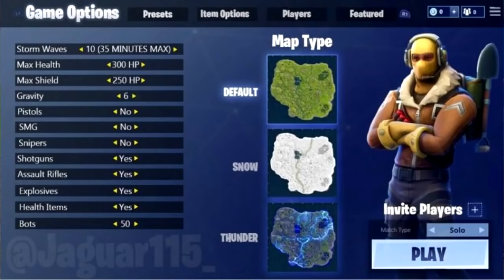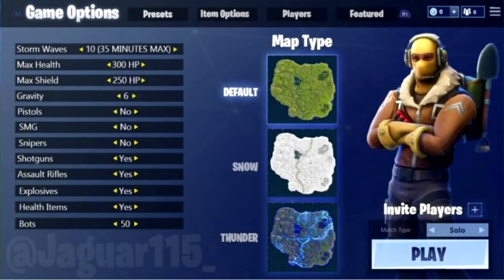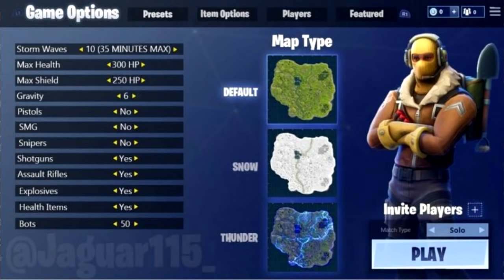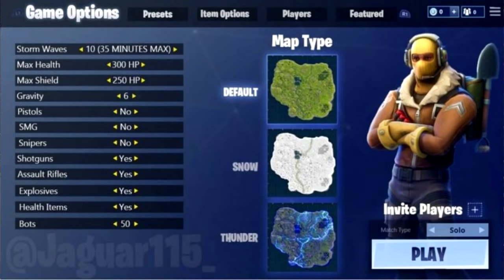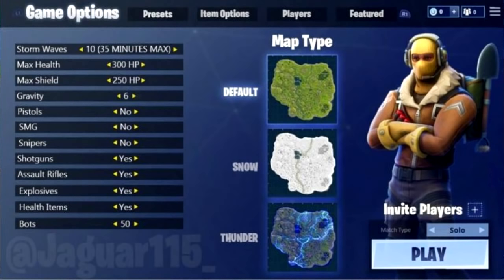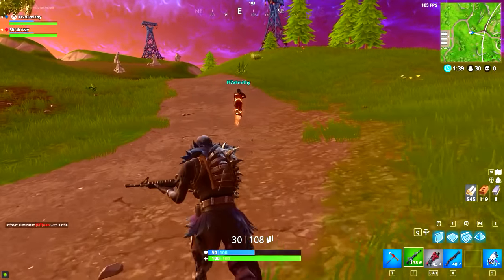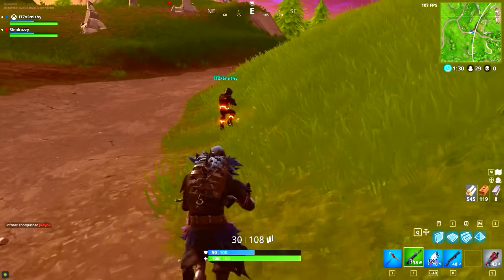*NEW* Custom Games In Fortnite! - Fortnite Custom Game System!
In today's video i talk about a CUSTOM GAME MODE in Fortnite Battle Royale! This concept shows the ability to create Custom Games and even change the map! These include a Thunder Map and a Snow Map!

Concept By Jaguar115